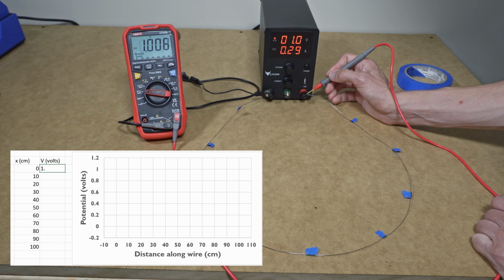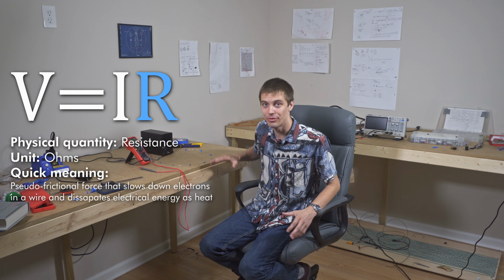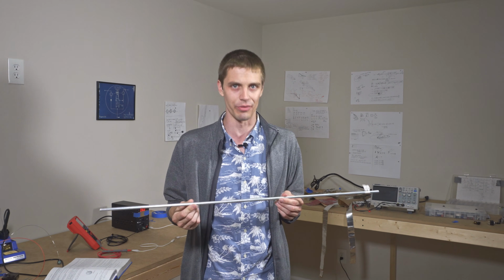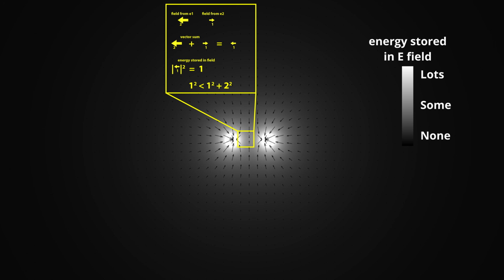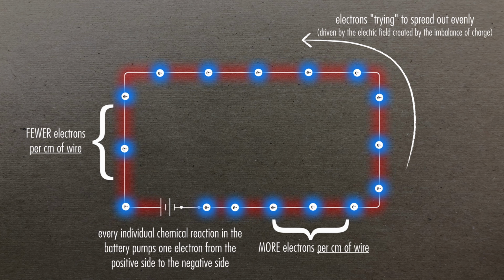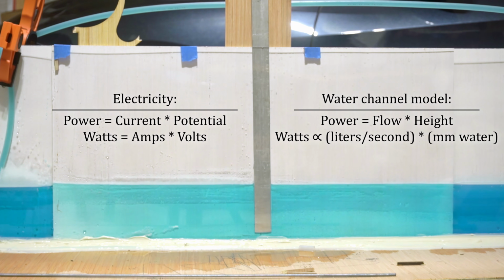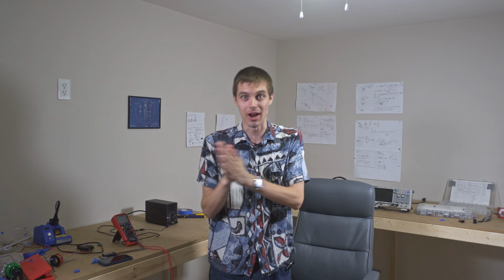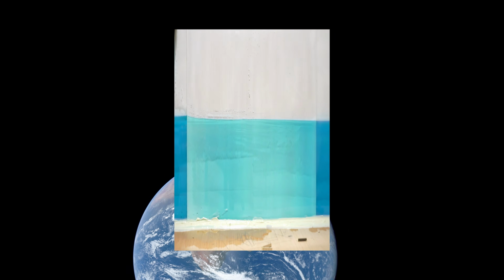An intuitive approach for understanding electricity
In this video, I try to explain electricity Ohm's Law… using a LOT of different demonstrations and analogies. I've been working on this script for like a year and a half now - this took SO long to assemble because electricity is an absolute pain to learn and to explain. I crammed every analogy to describe electricity I could think of into this video (which is why it's... oof... 40 minutes... who's going to watch this?).

When I learn something hard, it's normally after I've seen it a few times before, so with a tough topic in this video, I'm trying to scatter-shot and hope that at least one demo clicks for everybody! If it DOESN'T click for you, let me know what's weird! There will be an FAQ about this video posted on the second channel in a few weeks. If you want to ask a question, drop it in the comments here, or if you want to make sure I see it, leave a note on the new Patreon Discord server!

The biggest intentional omission in this video is not addressing radial charge distribution in a wire, and I know that's going to annoy some of the commenters here. I only talk about 1D wires so I don't have to confuse people by making them imagine different families of electrons at different parts of the wire when at the end of the day they can all get squished and move the same way - so please consider all of my diagrams with electrons getting "more concentrated" to be looking all the way through a wire, including the surfaces :)

birdiesnbritts
John Sosa Trustham
Vladimir Shklovsky

Chapters:
00:00 Intro to Ohm's Law
04:18 Current
06:18 Resistance
08:30 Voltage
19:43 The water Channel Model
25:06 Power and Energy
31:32 Clarifications

Media Credits:
Heavenly Choir, Monty Python and the Holy Grail